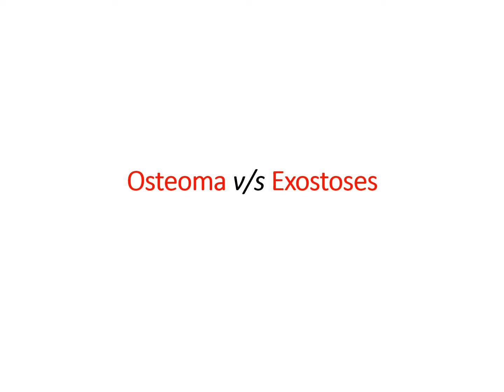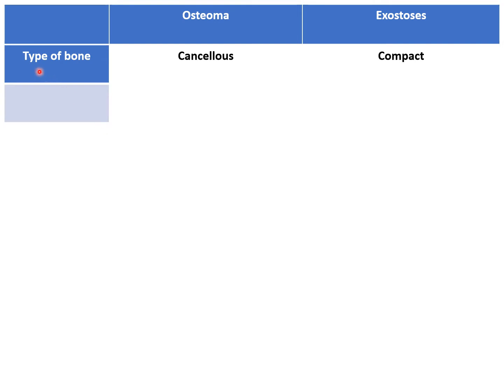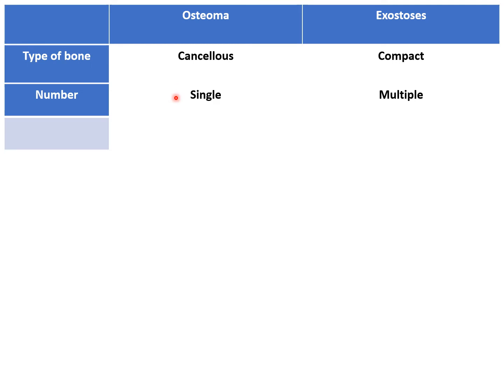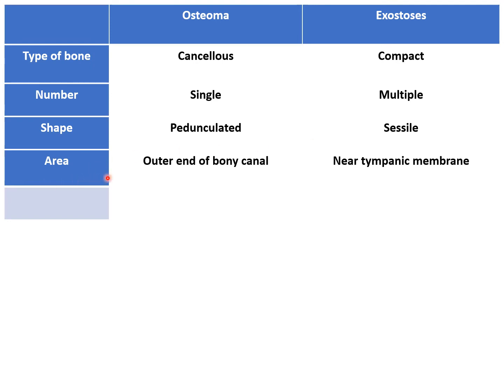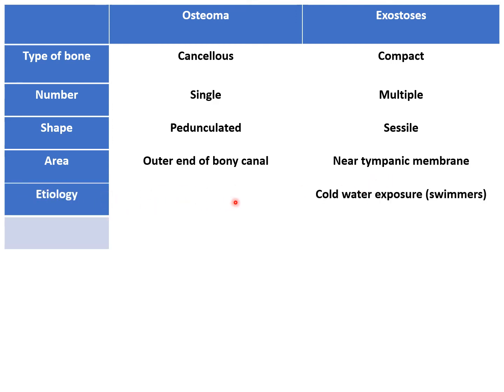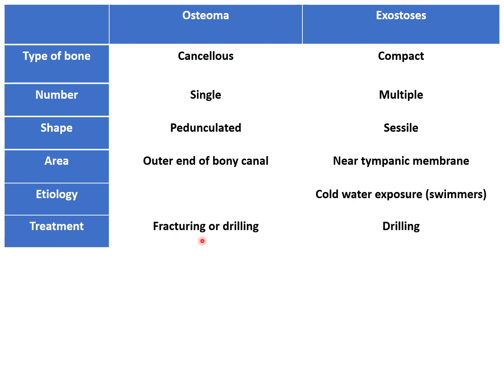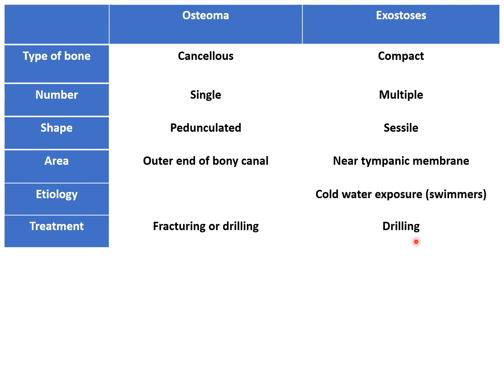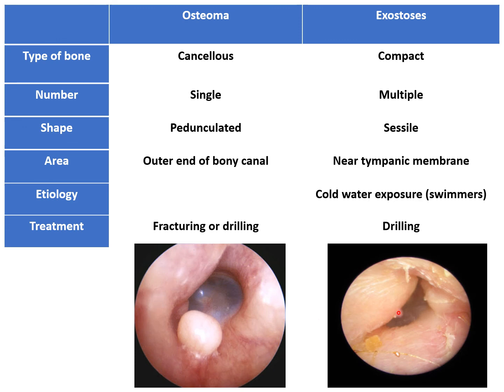Osteoma v/s Exostoses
This video describes the differences between osteoma and exostoses of external auditory canal.